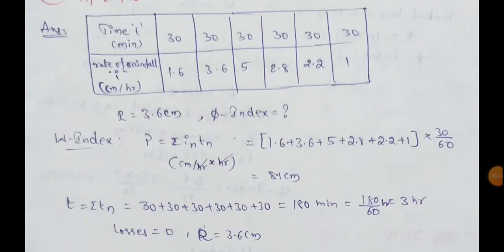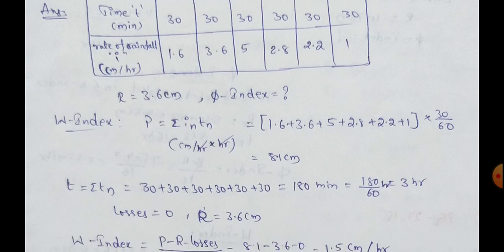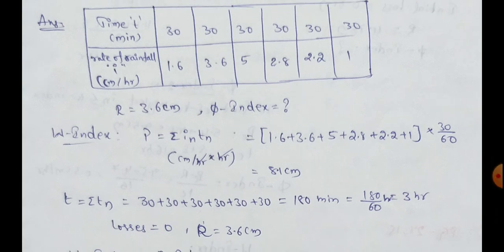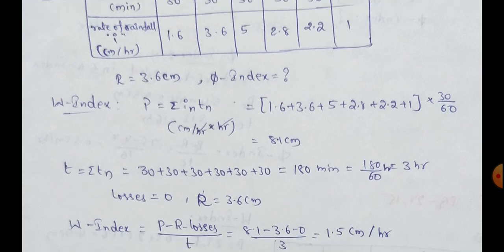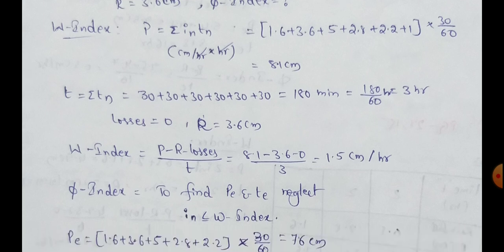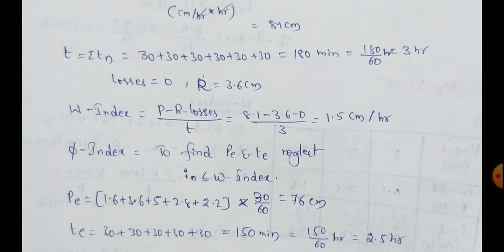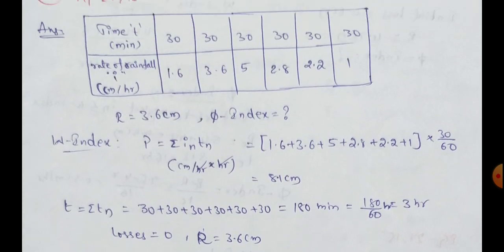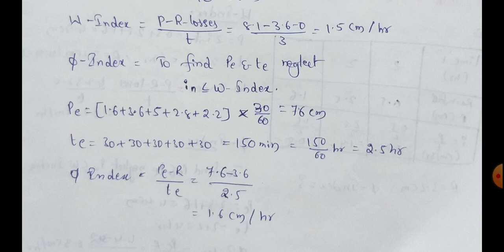Infiltration indices problems